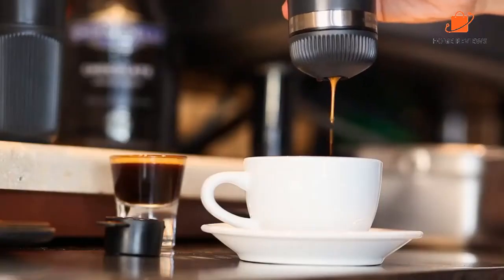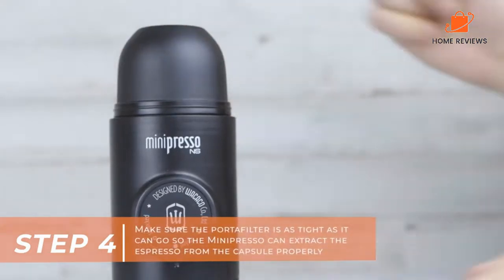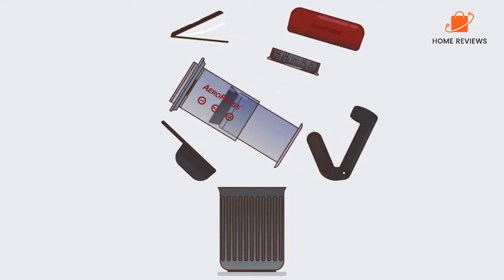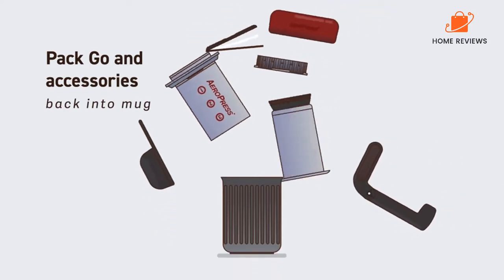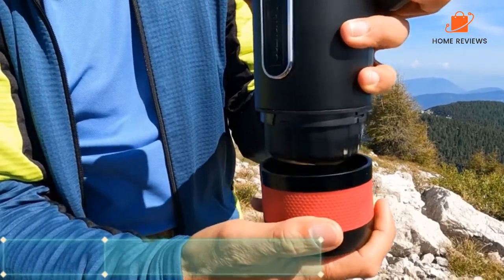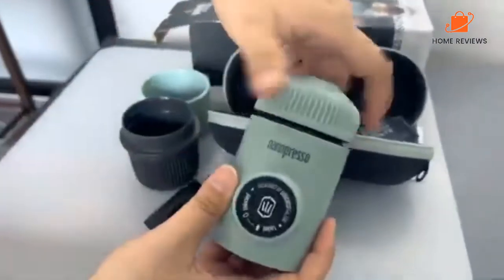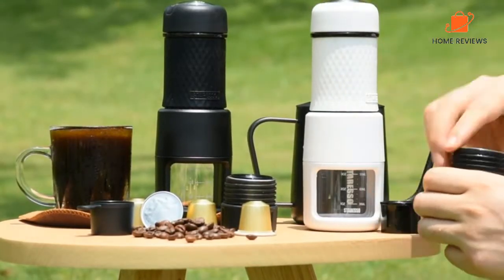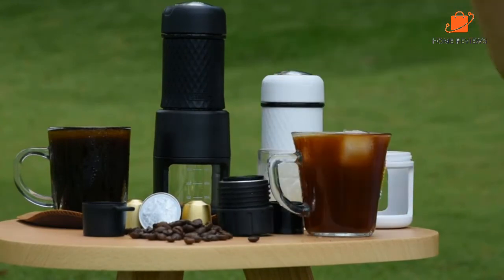TOP 5: Best Portable Espresso Machine 2024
Links to the Best Portable Espresso Machine 2024 are listed below. At Home Reviews, we've researched the Best Portable Espresso Machine. saving you time and money.

1. WACACO Minipresso NS, Portable Espresso Machine, Compatible Nespresso Original Capsules and Compatibles, Hand Coffee Maker, Travel Gadgets, Manually Operated, Perfect for Camping

2. Aeropress Go Portable Travel Coffee Press, 1-3 Cups - Makes Delicious Coffee, Espresso and Cold Brew in 1 Minute

3. CONQUECO Portable Coffee Maker: 12V Travel Espresso Machine, 15 Bar Pressure Rechargeable Battery Heating Water for Camping, Driving, Home, and Office

4. WACACO Nanopresso Portable Espresso Maker bundled with Nanopresso Protective Case, Upgrade Version of Minipresso, 18 Bar Pressure, Extra Small Travel Coffee Maker, Manually Operated

5. STARESSO (Upgrade Portable Espresso Machine - Manual Espresso with Rich & Thick Crema, Mini Coffee Maker Using Ground Coffee & Espresso Pods, Portable Espresso Maker for Travel Camping Office Home